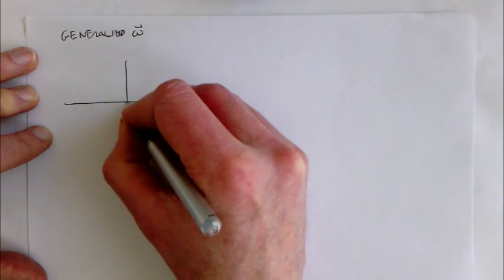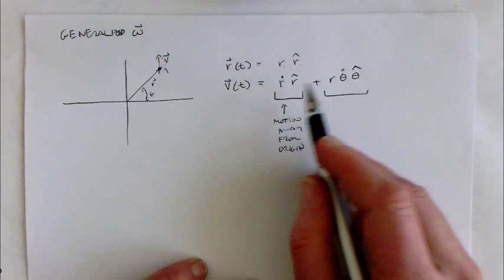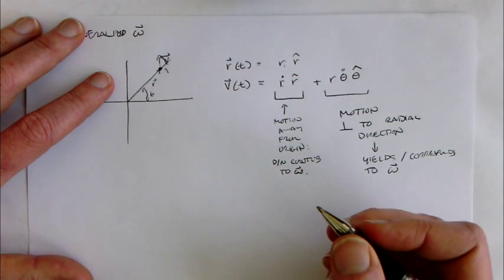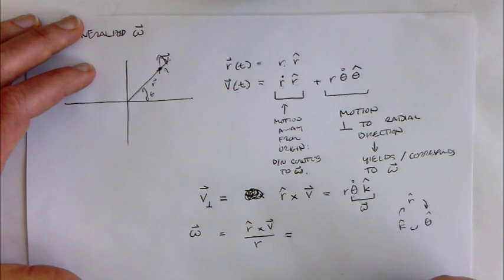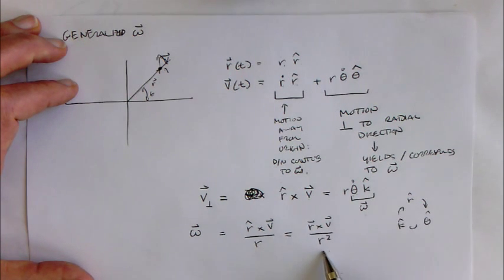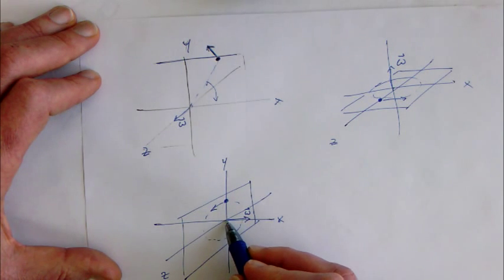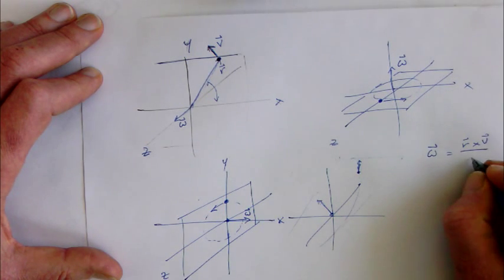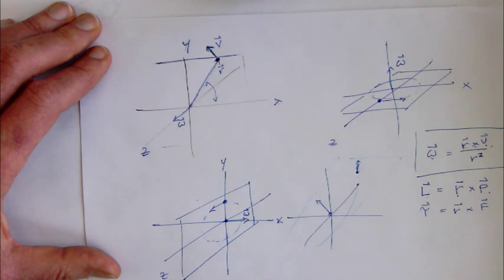Generalized angular velocity